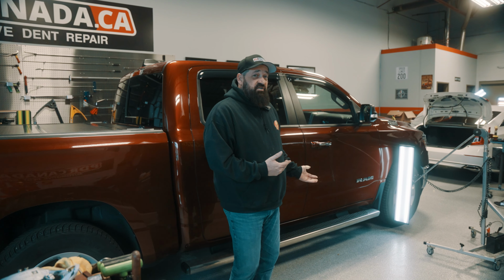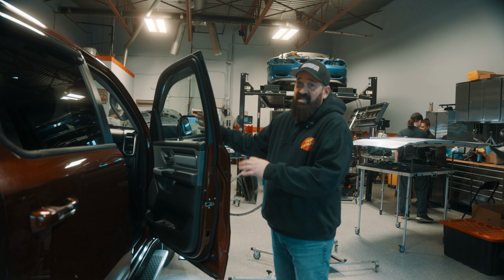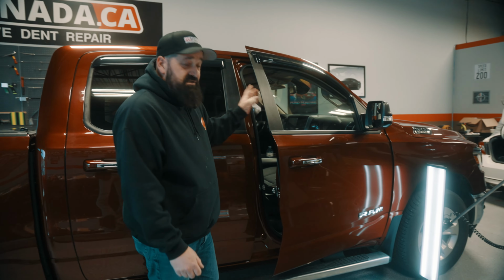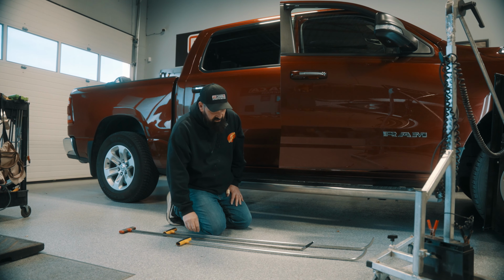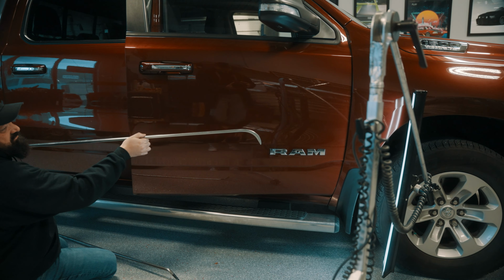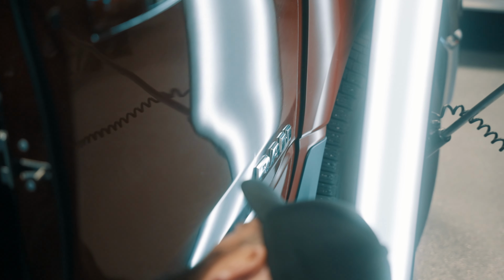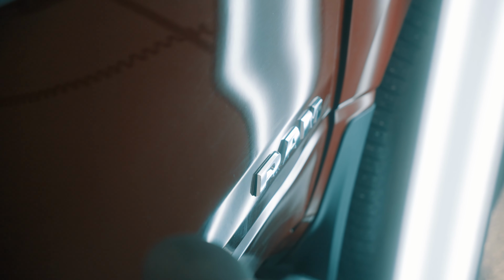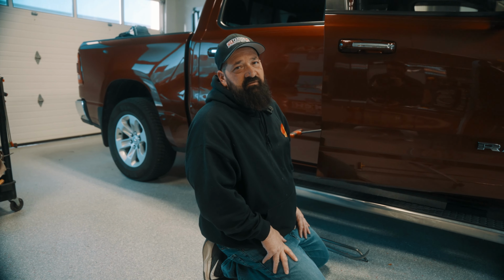Repairing Dent On Dodge Truck Through Door Access | PDR CANADA | Walkthrough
📆𝗕𝗢𝗢𝗞 𝗡𝗢𝗪